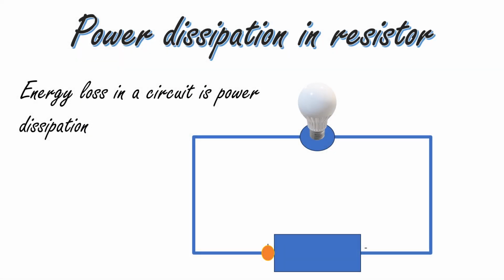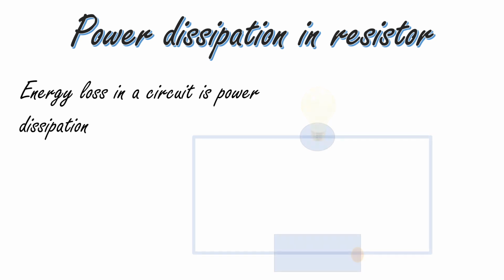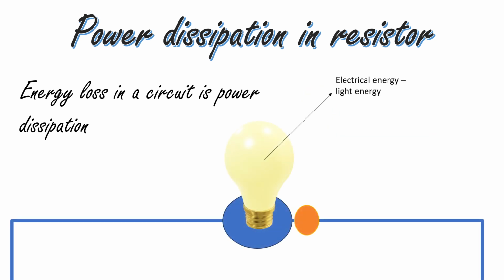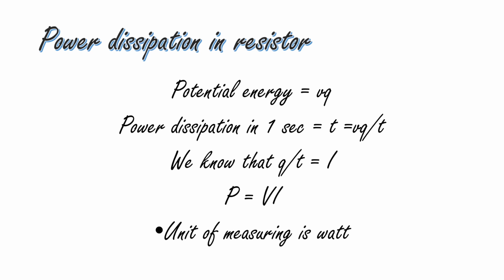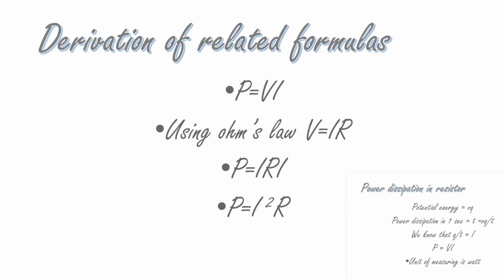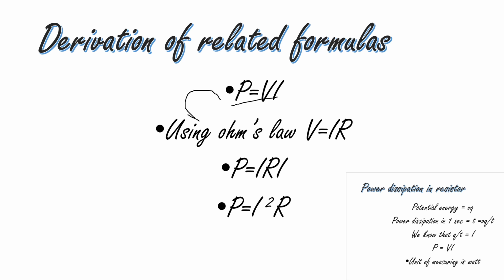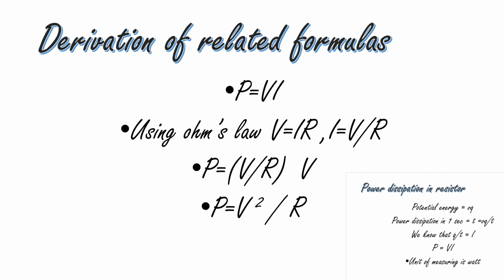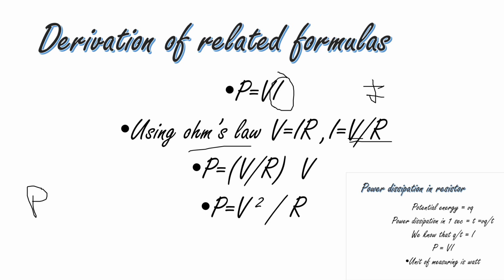Power dissipation in resistor ||derived related formulas || detailed || class 11